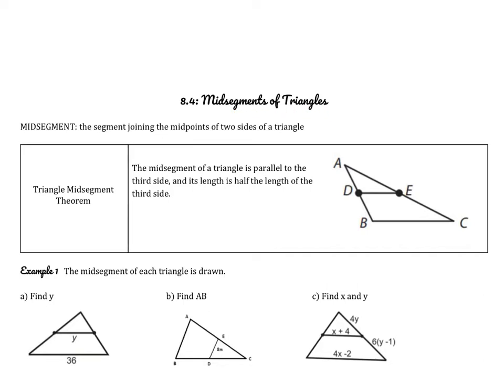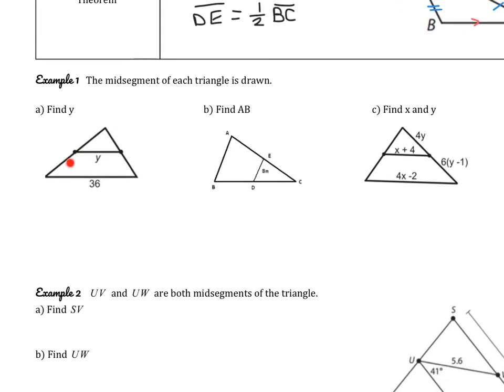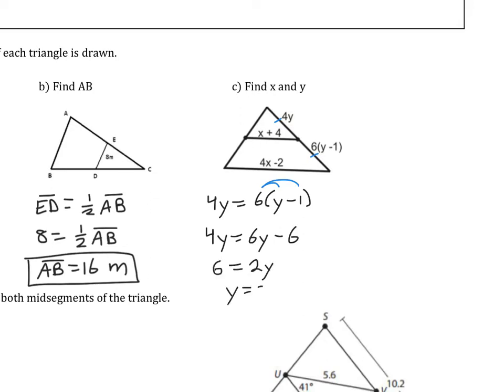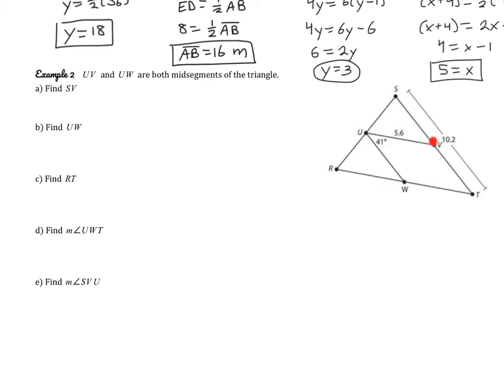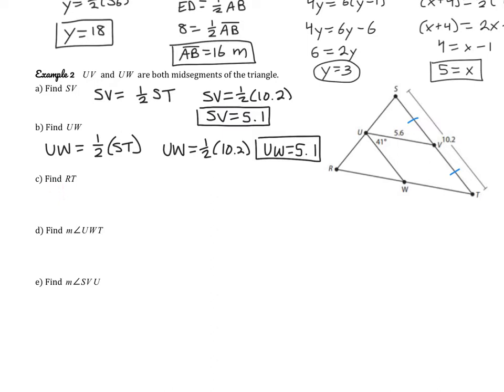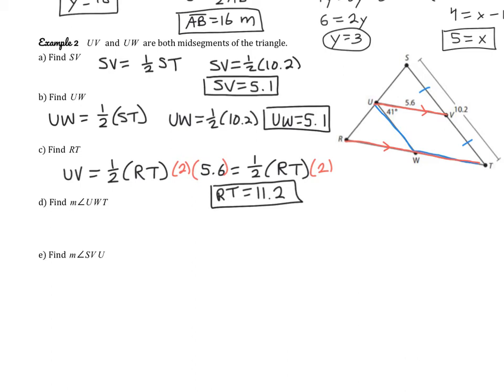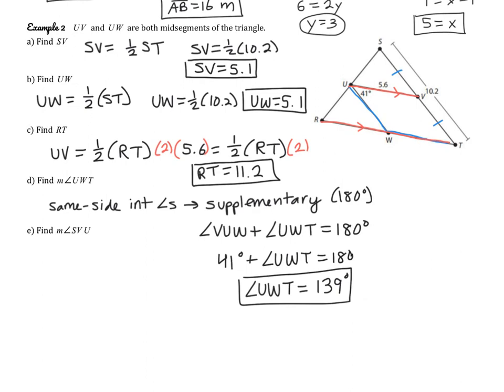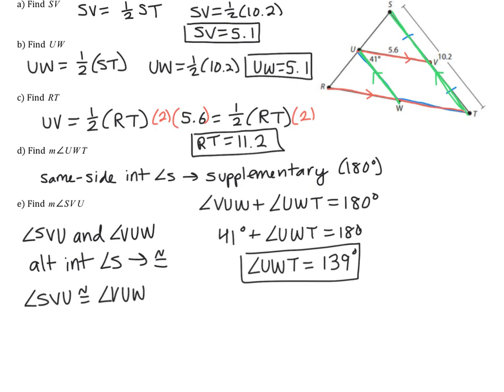Midsegments in Triangles